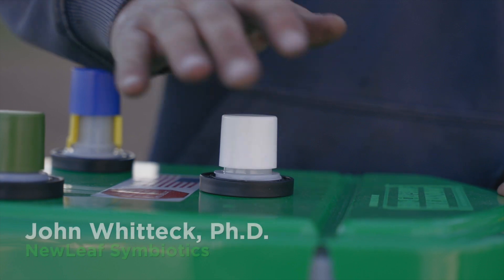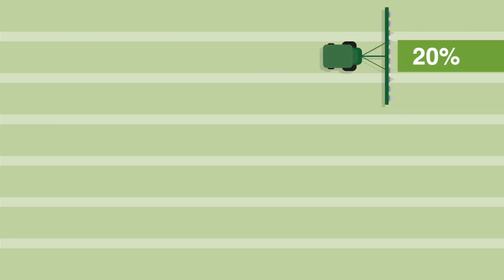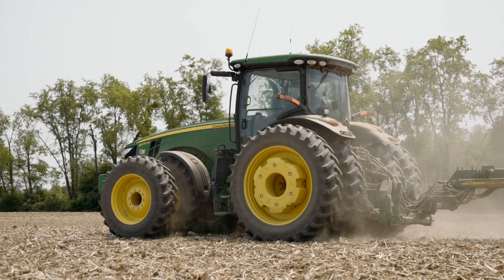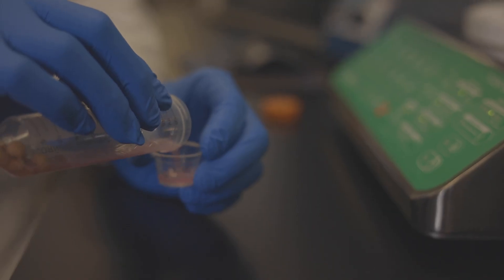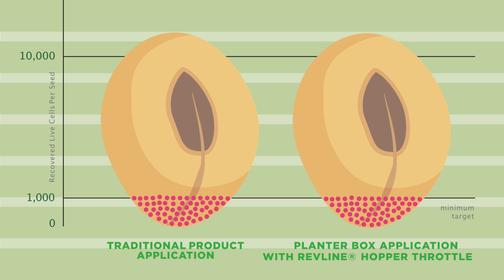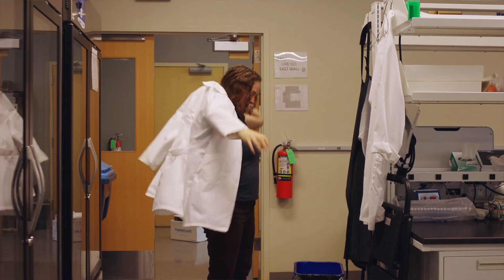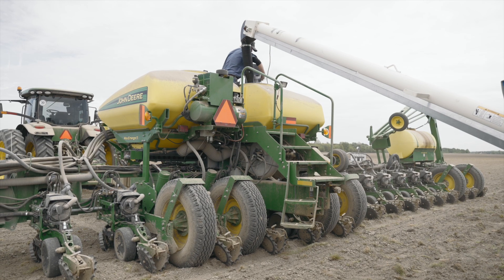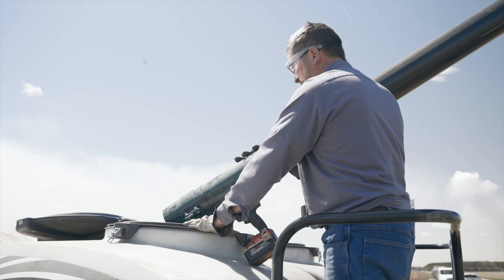BIO-CAPSULE TECHNOLOGY™ - The Superior Way to Deliver Biologicals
Learn how BIO-CAPSULE TECHNOLOGY™ delivers 10-times the live microbes to each seed compared to liquid seed treatment.